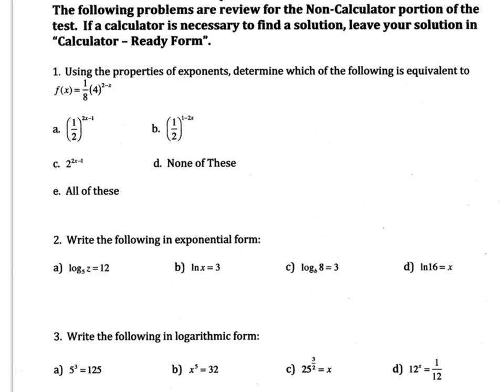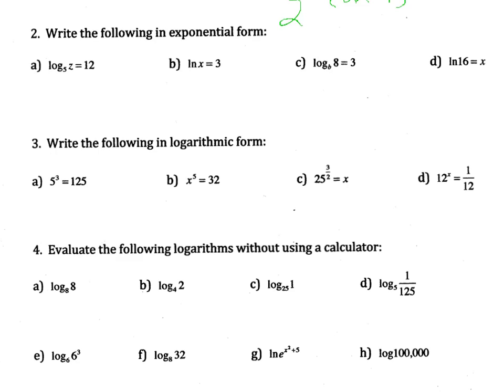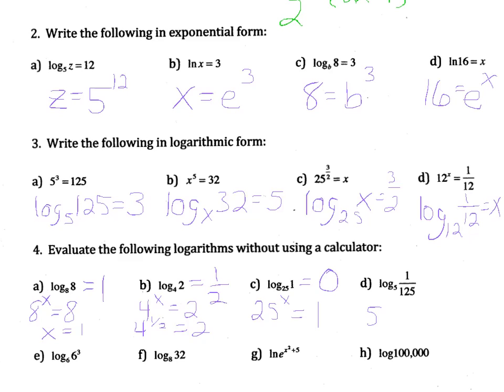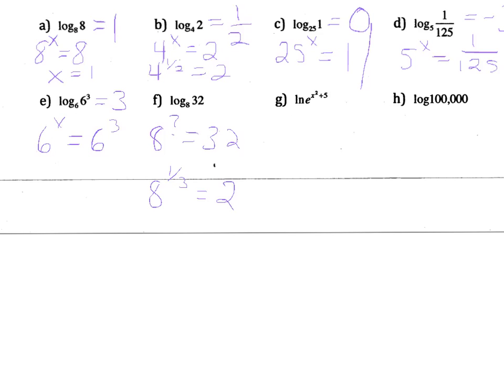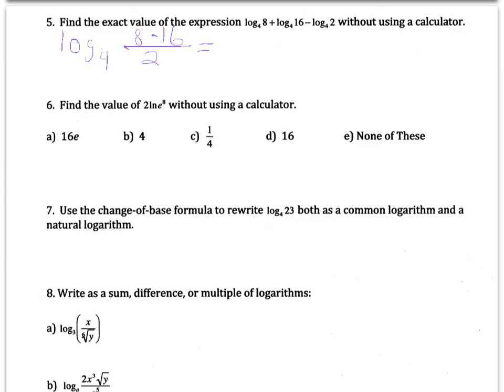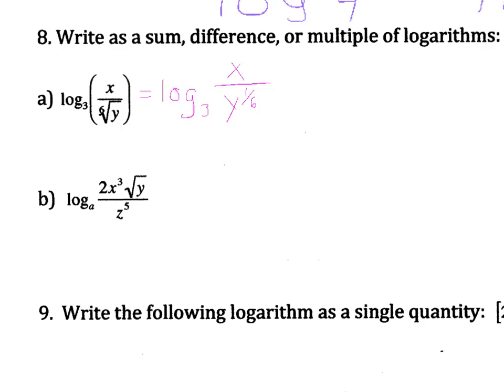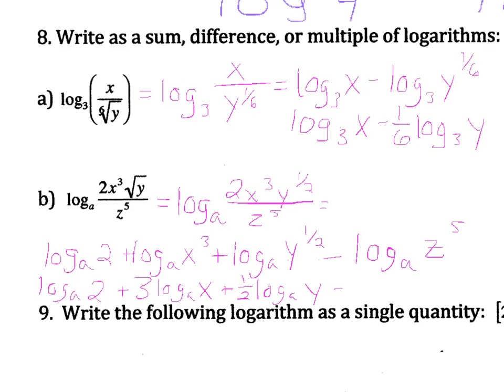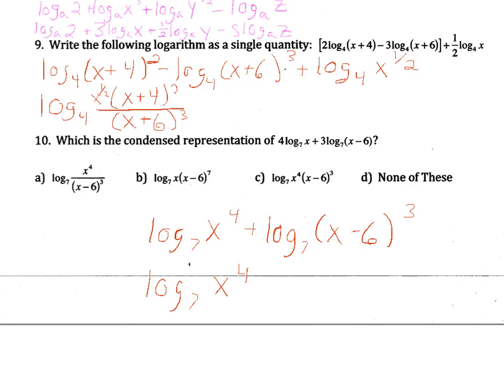Pre-Calc Ch 3 Review Pages 1-2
Pre-Calc Ch 3 Review